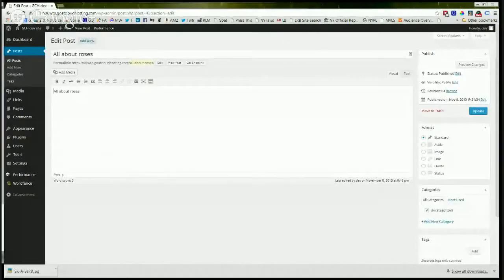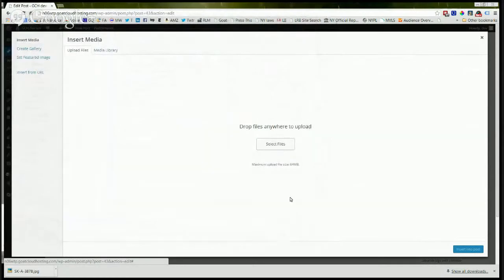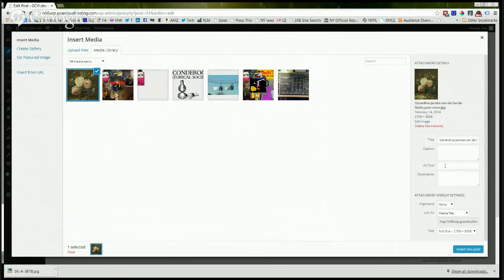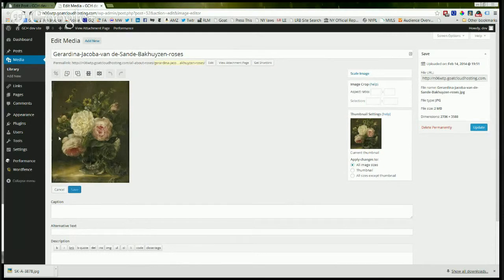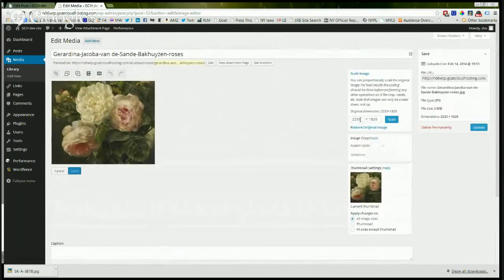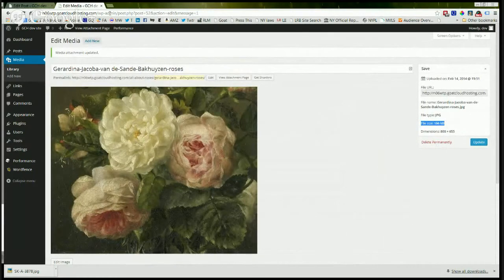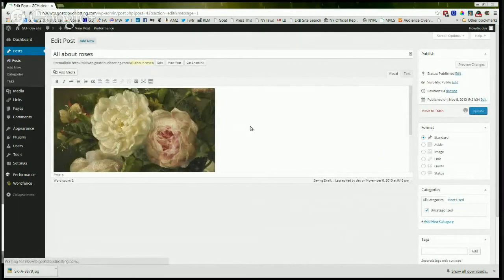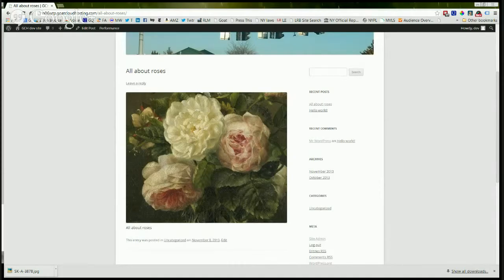How to edit images in WordPress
This brief tutorial shows how to edit pictures that have already been uploaded into WordPress. Generally, it's better to edit before you upload, but sometimes you have to edit after uploading.

At about 0:58 I had to blur the image. You didn't miss anything as the voice over covers what I did.